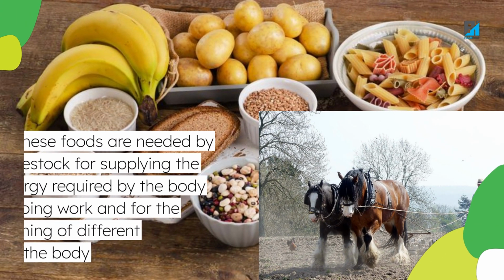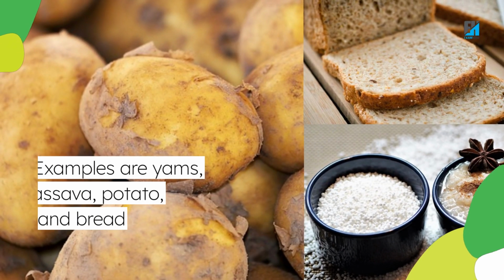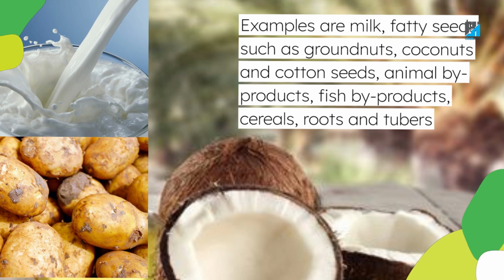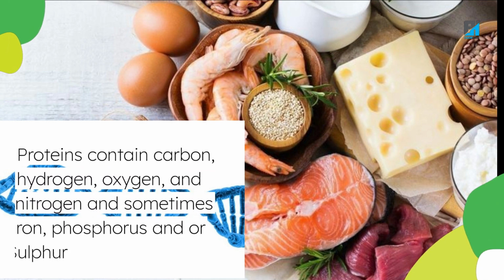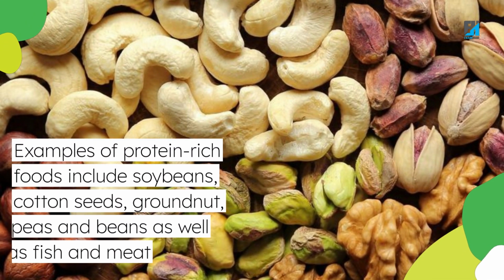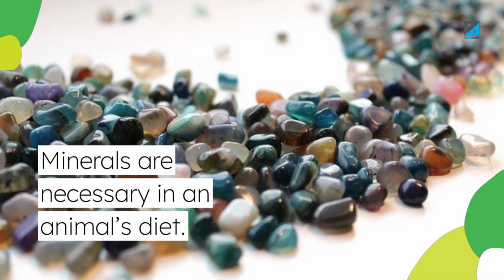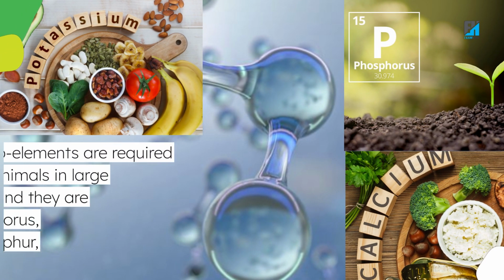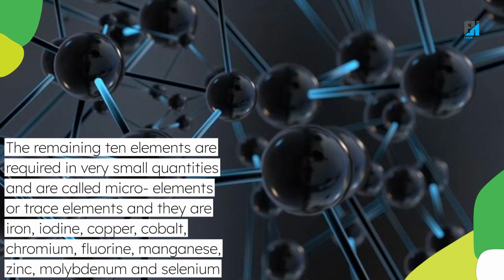Classes of feed nutrients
Classes of feed nutrients @Examhood